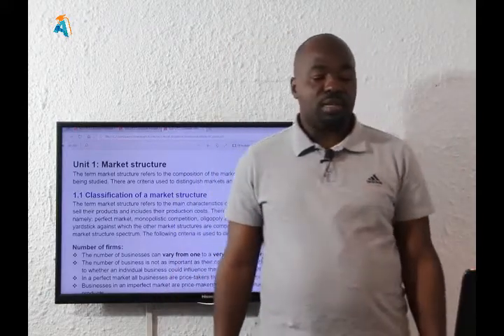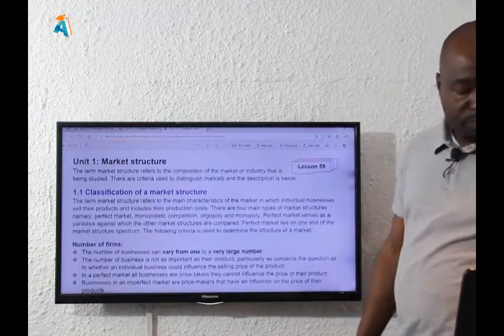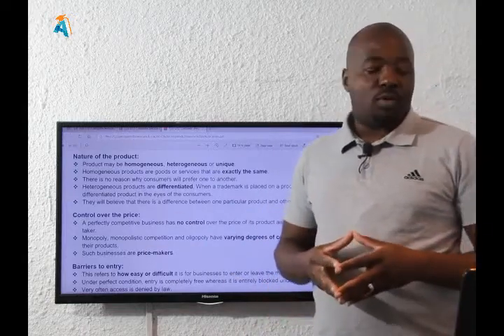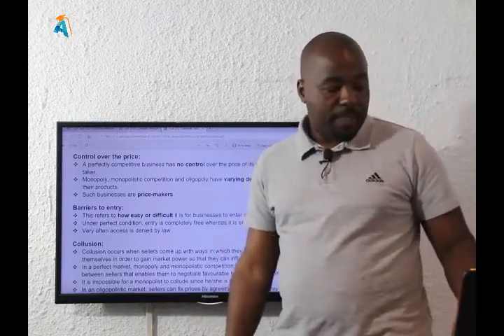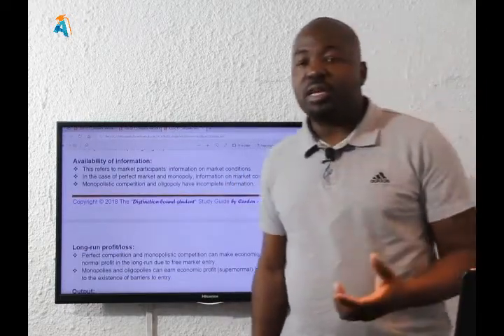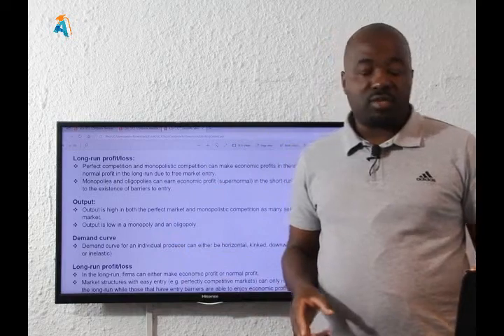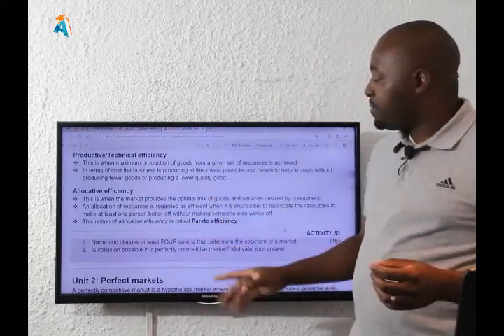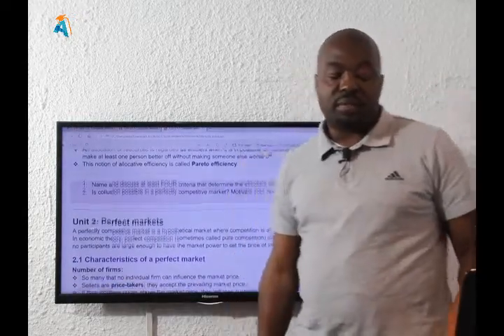Lesson 59 Classification of a Market Structure TDBS Economics Grade 12 by Carden Madzokere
This is Lesson 59 in The Distinction Bound Student Textbook